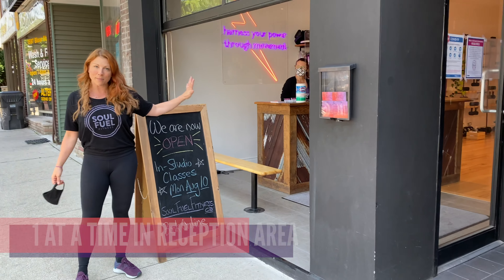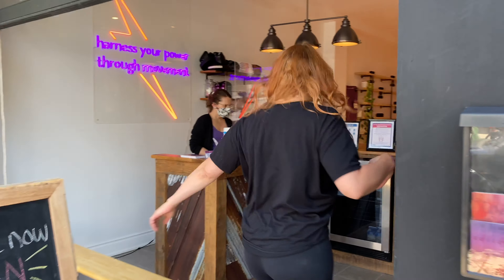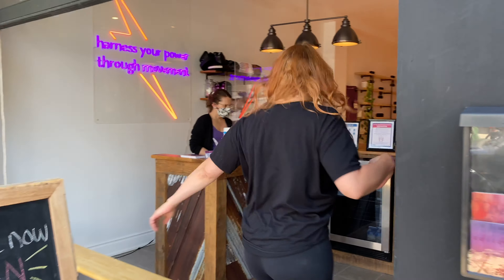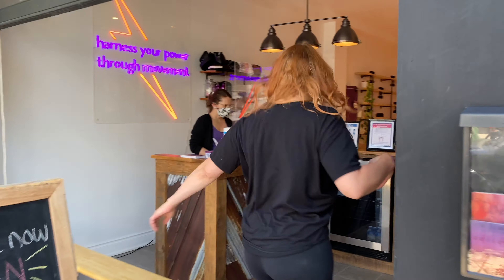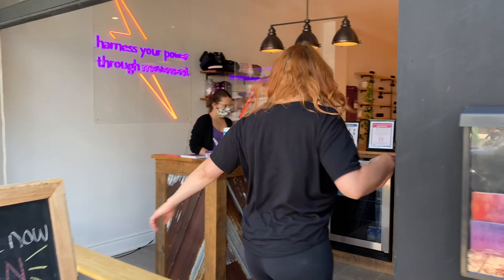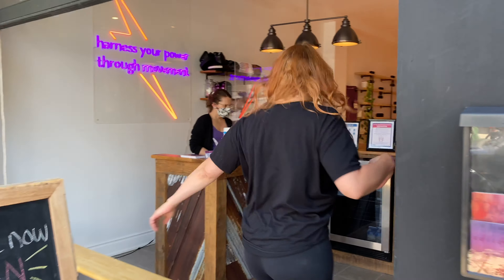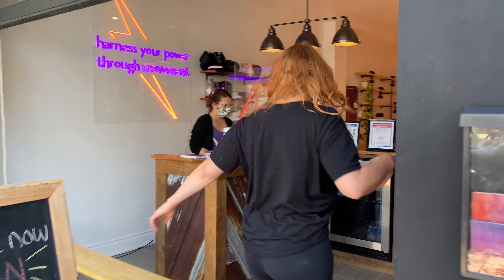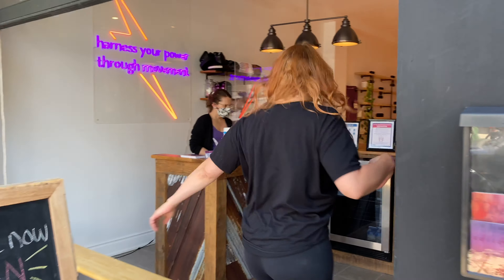Covid-19 Reopening Video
When you come to visit our Toronto Studio at 1605 Bloor Street West, we want to ensure that you know how clean, open and safe it is.

There will never be more than 10 people in the building at one and all of our procedures + protocols are well laid out here: